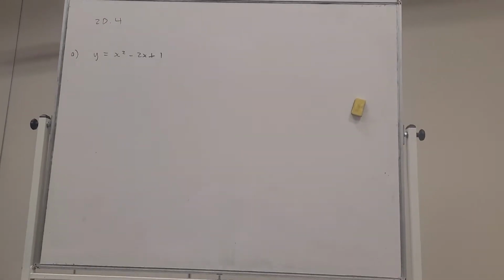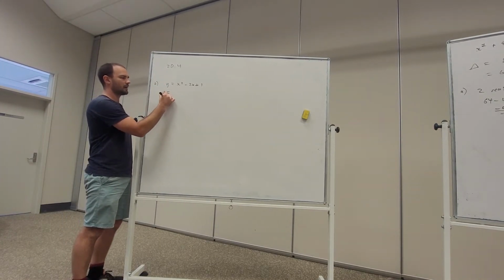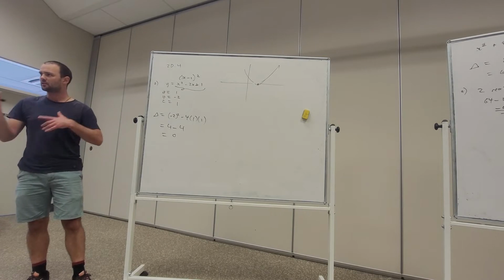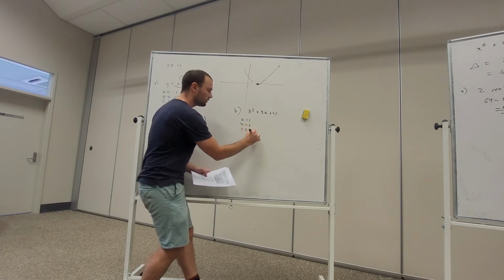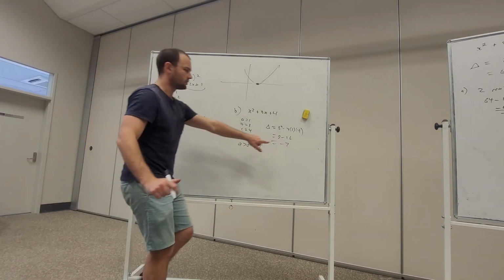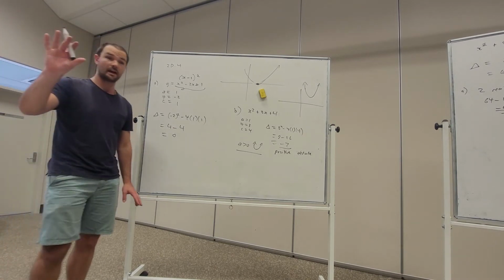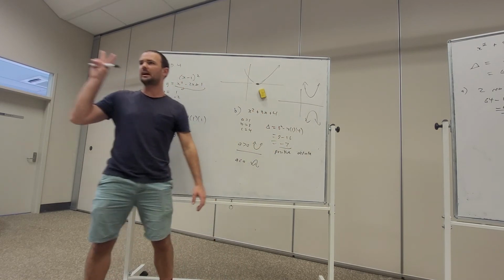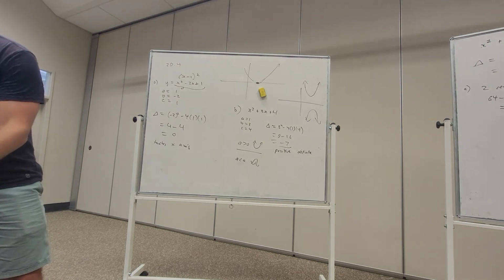2D.4 Discriminant and Graph of Quadratic